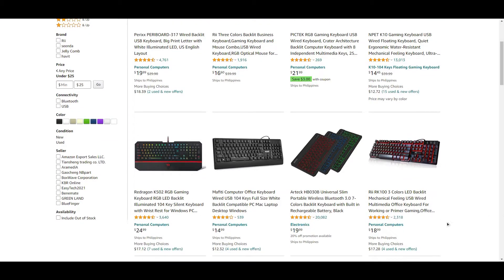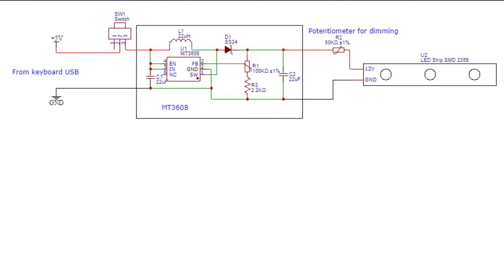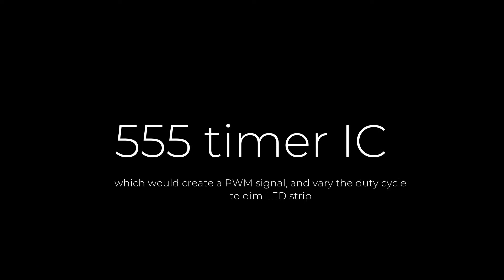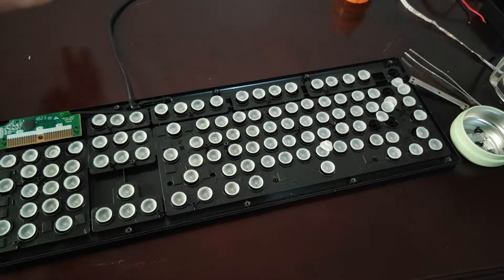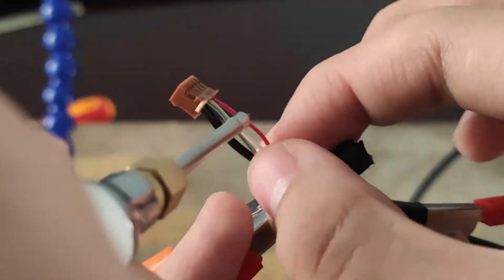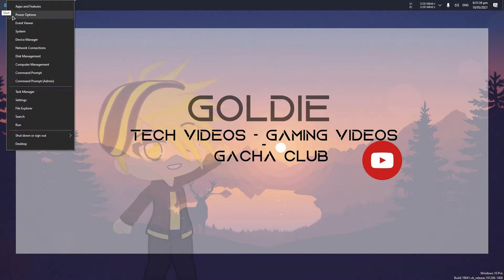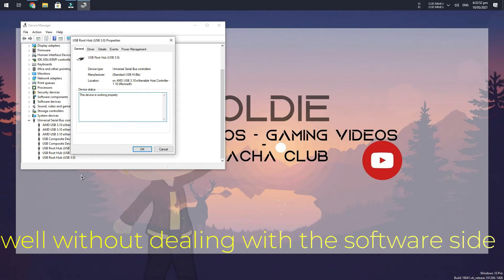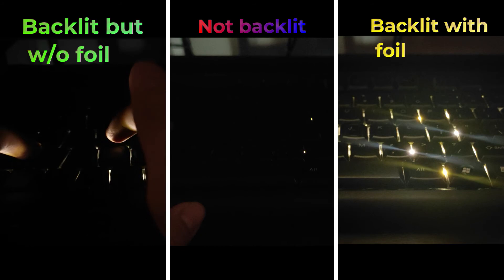DIY Backlit Keyboard using LEDs: Convert old keyboard to backlit keyboard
Hey, how are you doing?
Are you having difficulty in typing in the dark?
Well, you are not gonna worry about it anymore, in this video, I will be showing you how to convert your old non-backlit keyboard into a backlit keyboard.
This DIY project requires patience and commitment, I almost quit making this because it was difficult to make. It is recommended to know about electricity and stuff before doing this mod.

Now before you judge and laugh at me for having fewer tools and equipment at this point. Fear not, as I will be investing in more tools and equipment in my future videos and focus on delivering quality content.
Tools and equipment: Watch till the end :)

Materials needed:
* These links are for people who live in the Philippines
1. 5M LED Strip (Any colors you prefer)(why 5m? better to be safe than sorry)

2.Soldering lead (I consumed 1.5 meters of soldering lead in this project)

4.20-25 AWG wires *Nothing more or nothing less, smaller AWG would make typing hard and visible on the outside, and bigger AWG would make those wires warm or even on fire

5. Project case: 60 x 36 x 25mm/2.4"x 1.4"x 1"(L x W x H)

6. Boost converter (MT3608)

7. Slide switch

9.Your keyboard